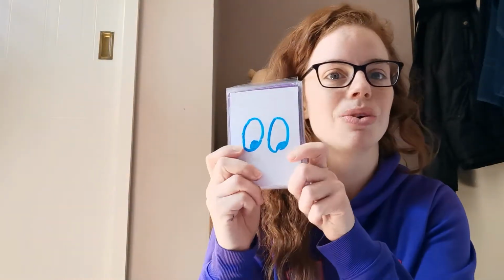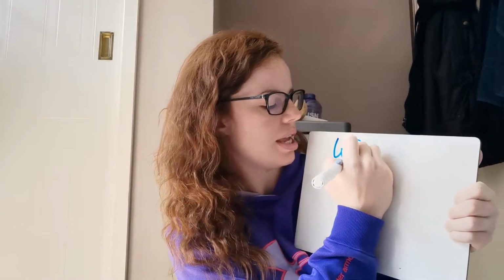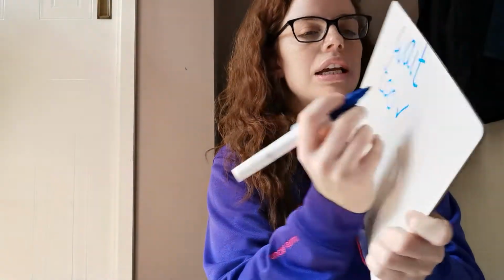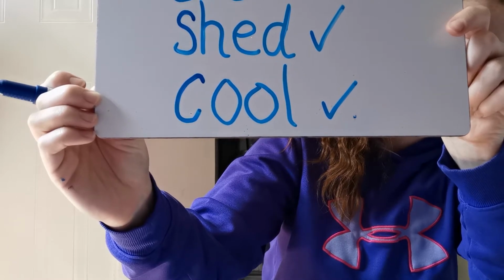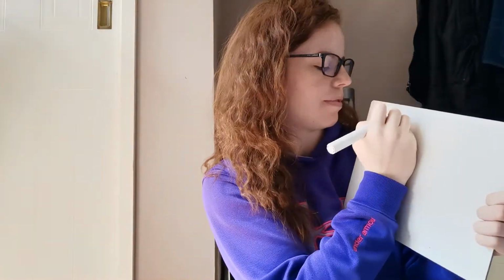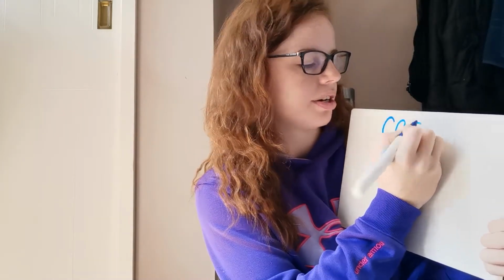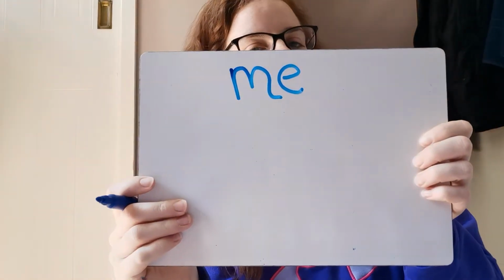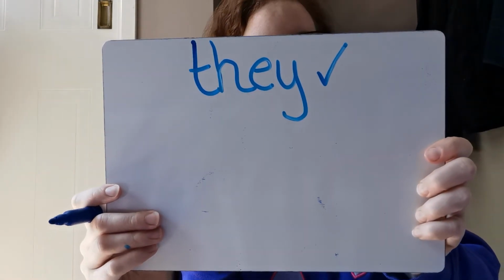Phonics--Phase 3- 'ar' sound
Today's Phonics lesson is the phase 3 'ar' sound. If you have a pen and a piece of paper that would be ideal. However, you can use your magic finger if you don't!